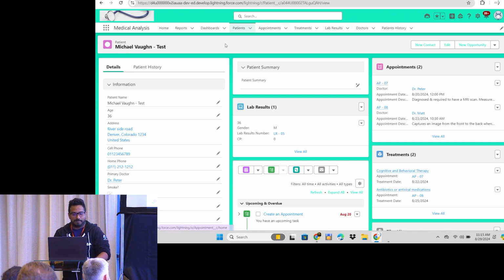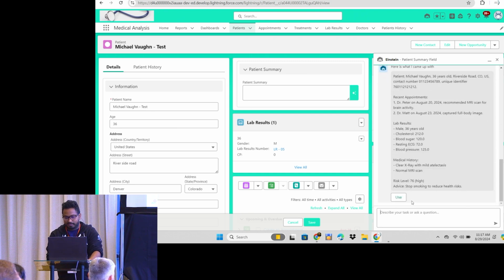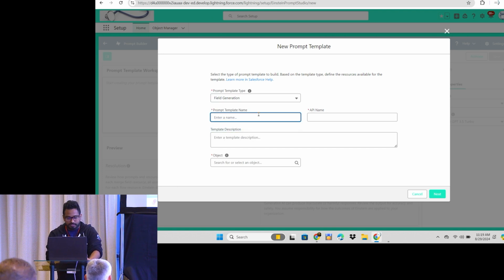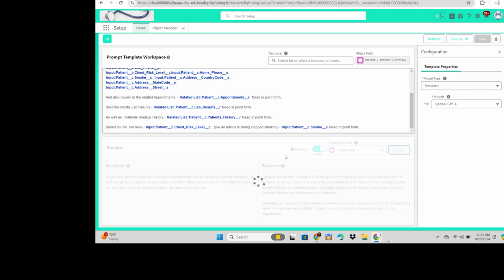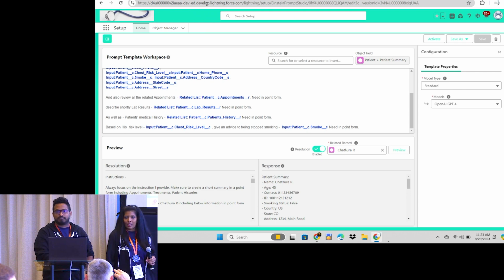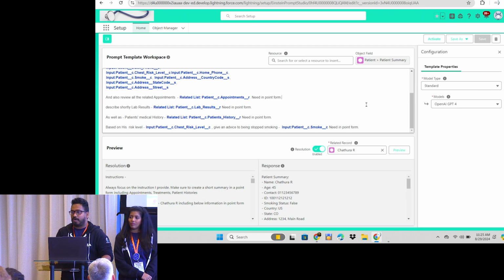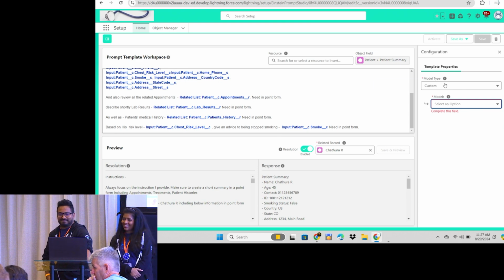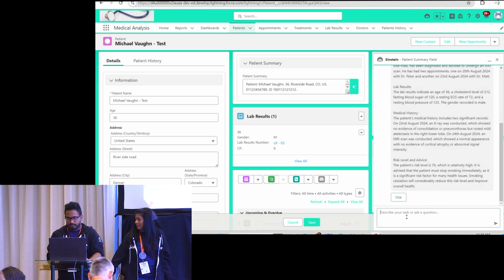Unleash Your Potential with Salesforce Prompt Builder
In this session, we are introducing introduce the audience to the prompt builder concept and how it contributes to enhancing customer experiences and optimizing business. Also, dive into the key features and capabilities of the prompt builder and highlight its ability to craft personalized, generative conversational solutions using LLMS.

And also, a live demonstration of the Prompt Builder to walk the audience through the process of implementing personalized conversational prompts.

During the hands-on session, we are going to discuss the strategies and best practices for maximizing the prompt builder's effectiveness.

At the end, open the floor of the Q&A session to address any questions or suggestions from the audience.

Also, encourage the audience to share their insights about prompt builders and discuss future development possibilities